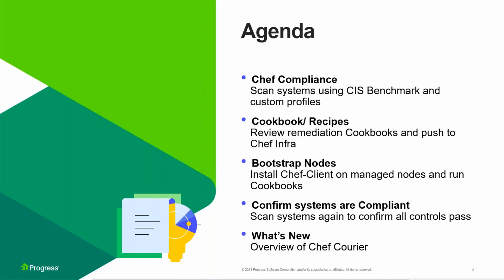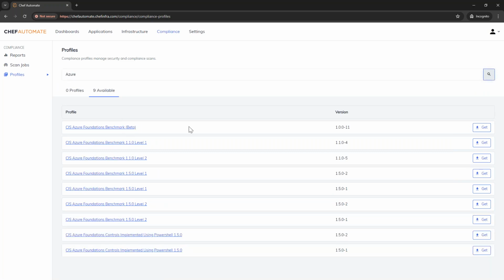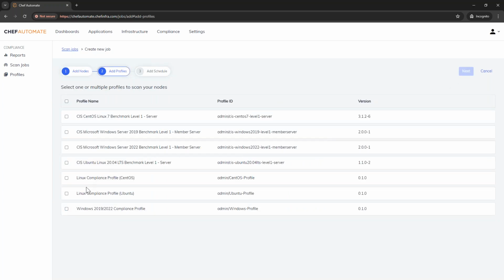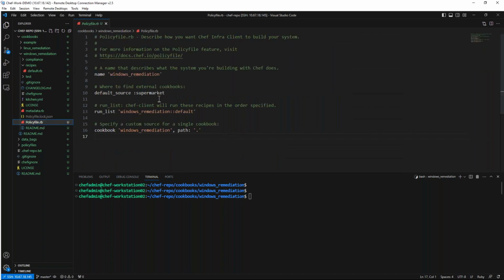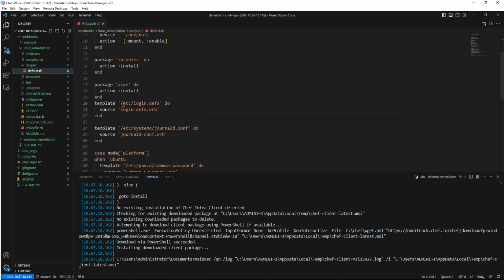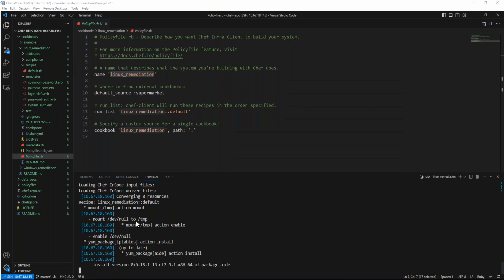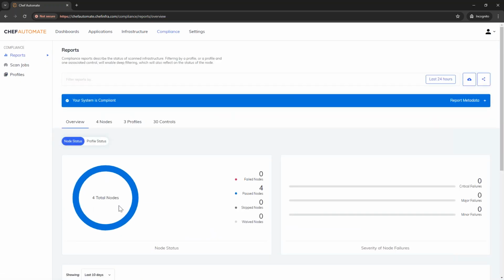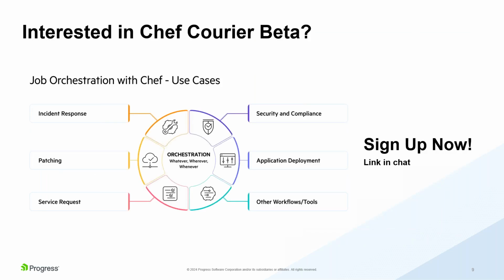Chef Masterclass: Mastering Multi-Node Configuration with Chef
Join us for a deep dive into mastering multi-node configuration with Chef in our Chef Masterclass. Learn the ins and outs of configuring, verifying, and bootstrapping both on-premises and cloud nodes, while mastering the management of multi-platform architectures with diverse fleet of operating systems using Chef.

Watch our session and learn how to:

- Configure, Verify, and Bootstrap nodes across varied environments
- Streamline processes for enhanced efficiency
- Integrate compliance and security seamlessly into configuration management
- Dive into the latest addition - Job Orchestration